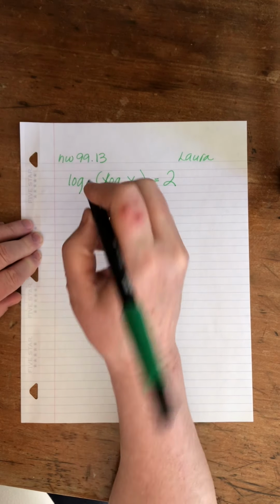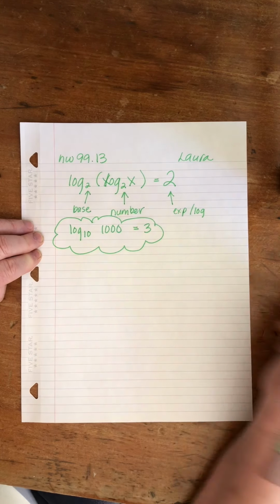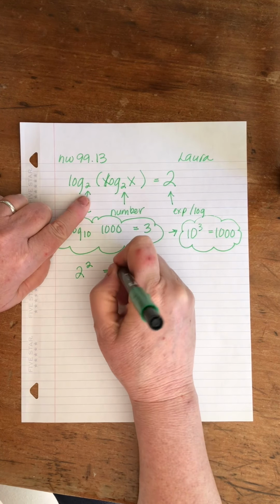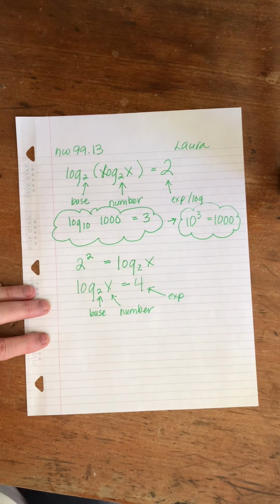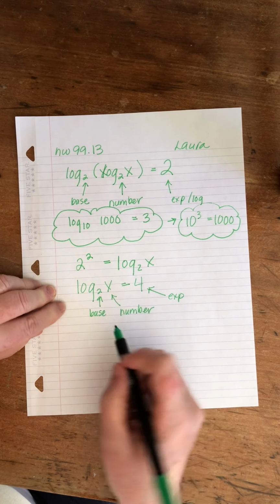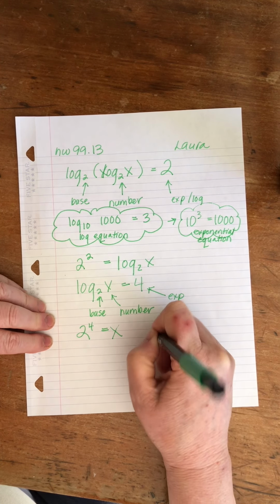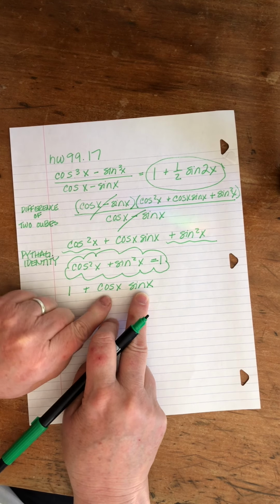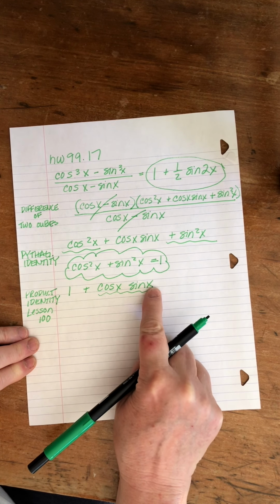Saxon Advanced Mathematics | Laura’s Homework Questions